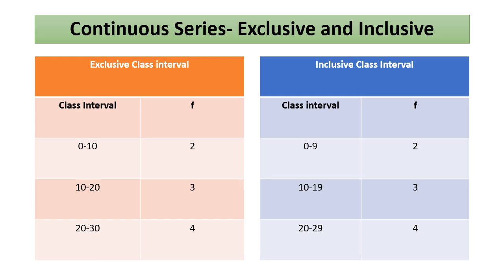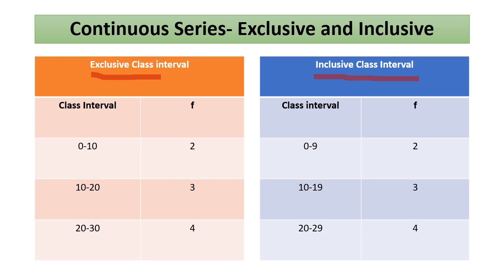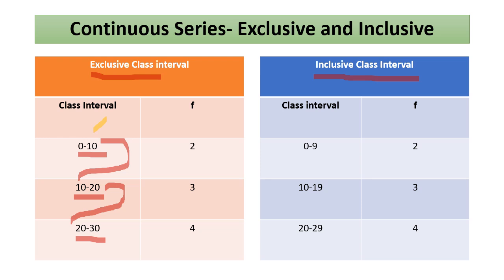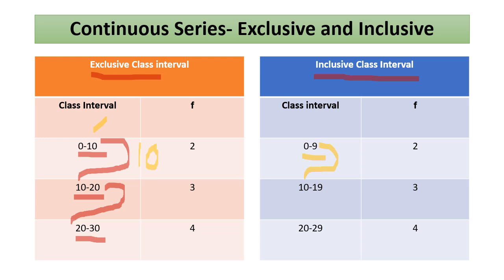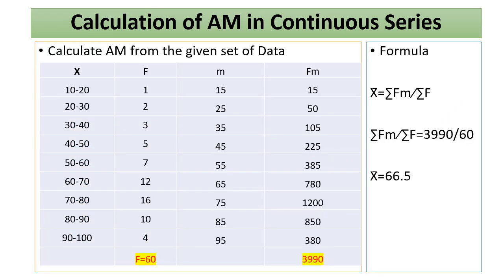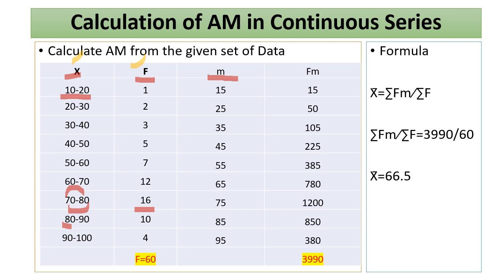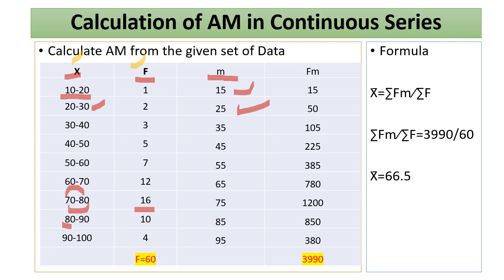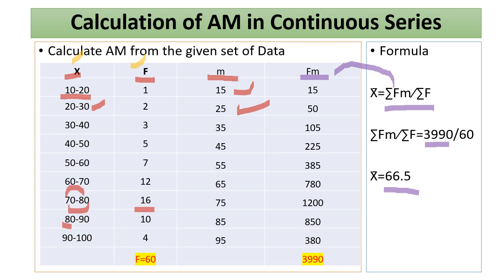Calculation of Arithmetic Mean in Continuous series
Exclusive and Inclusive Class interval in a Continuous series; Arithmetic Mean calculation in Continuous Series